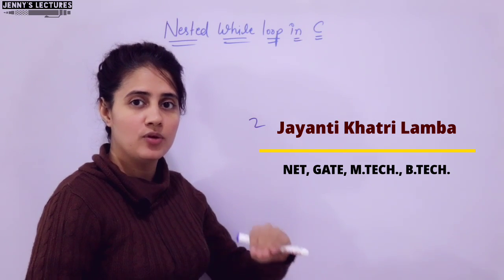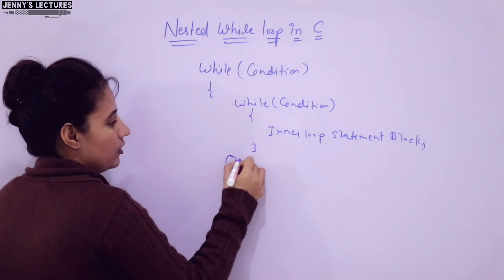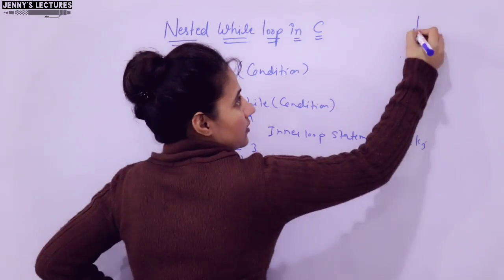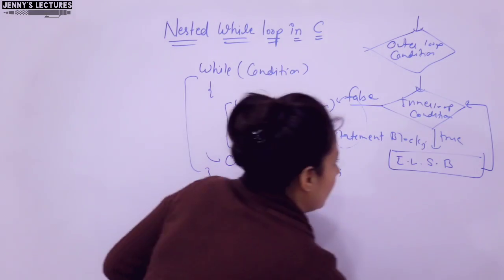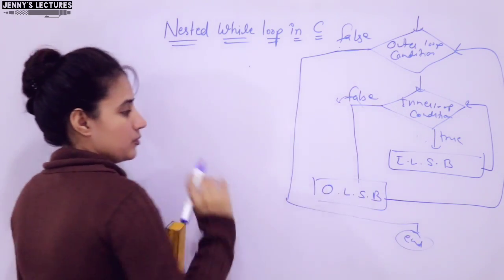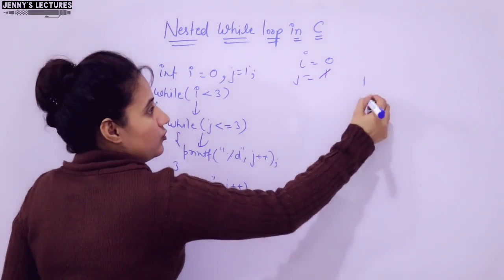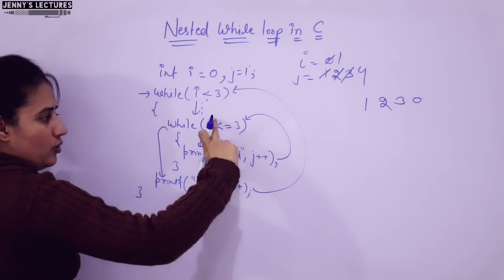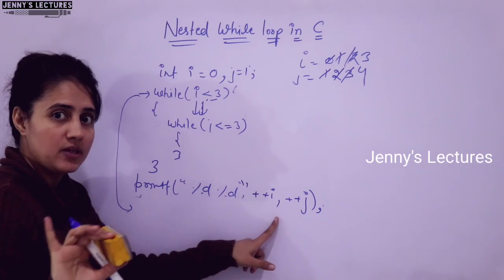C_44 Nested while loop in C | C Programming Tutorials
In this lecture we will learn:
- What is Nested while loop in C?
- working and syntax of nested while loop
- C program using nested while loop